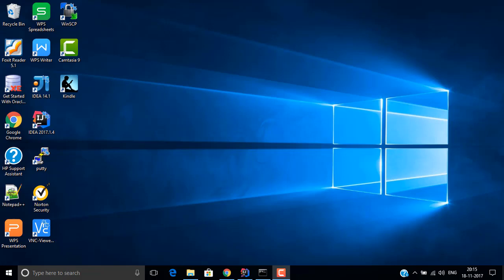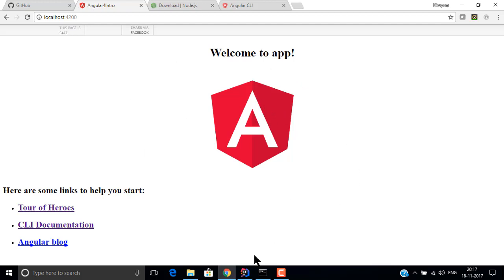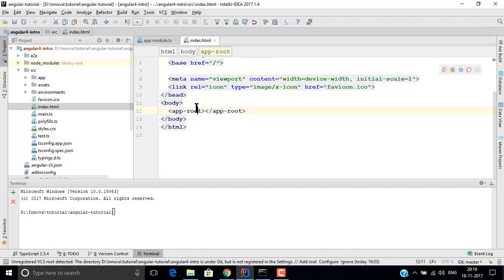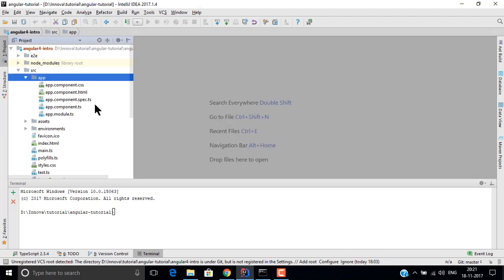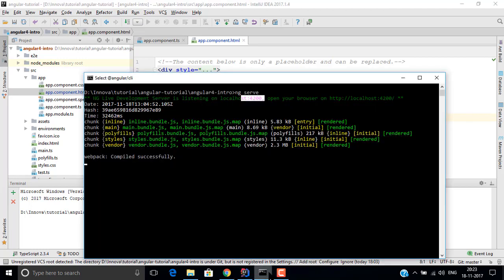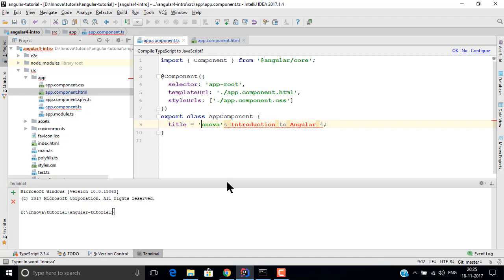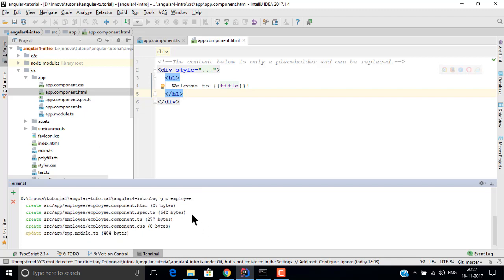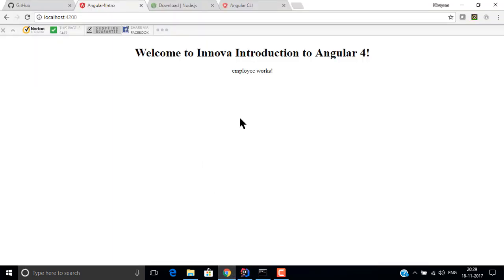Angular 4 - An introduction to how to create your first Angular 4 application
Learn how to cresate your first Angular 4 application